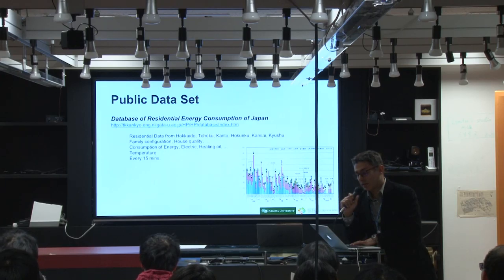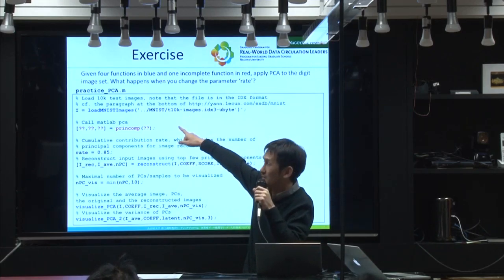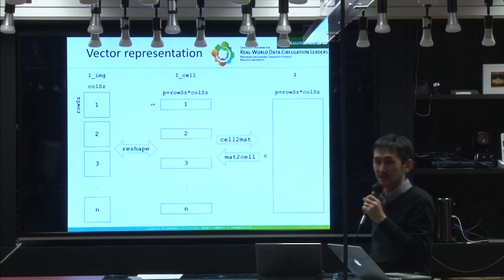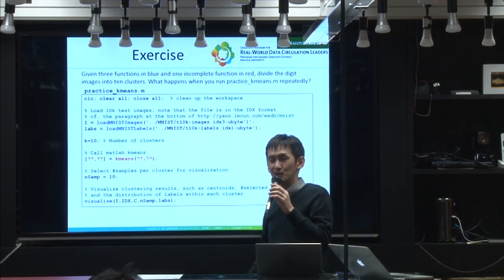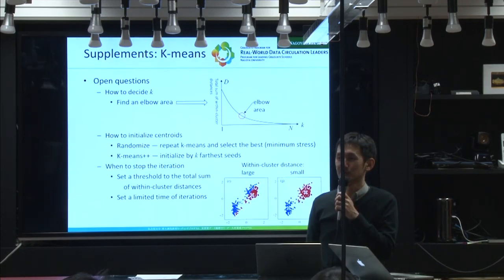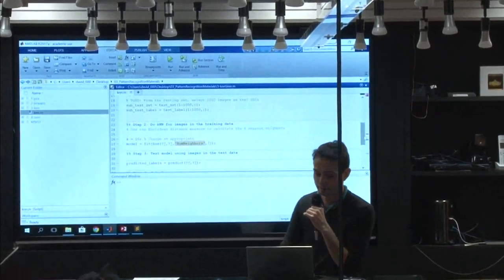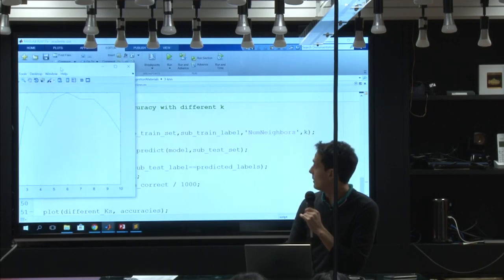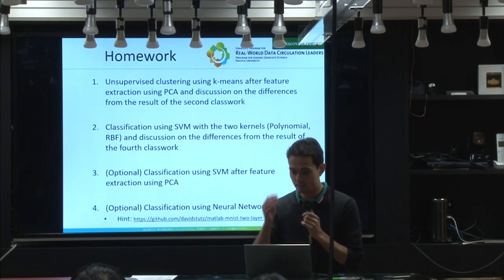Pattern Recognition③(Exercises, 2017/12/21)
This is a lecture of Advanced Lectures on Real-World Data Analysis.
Title: Pattern Recognition③